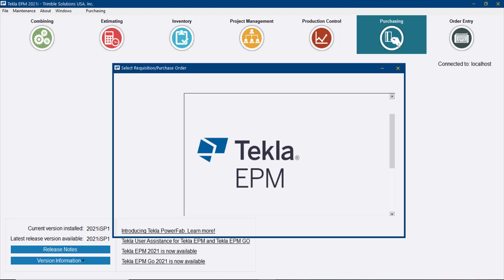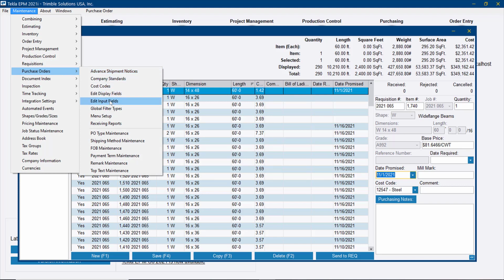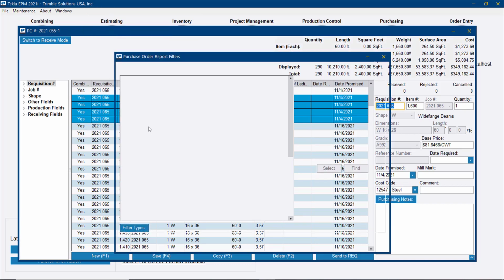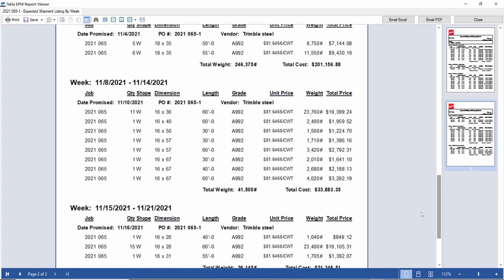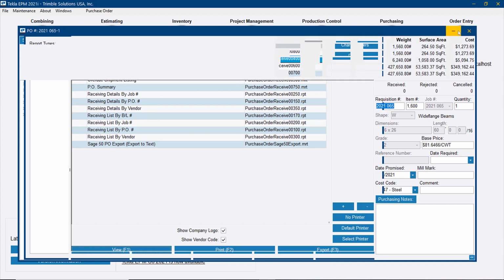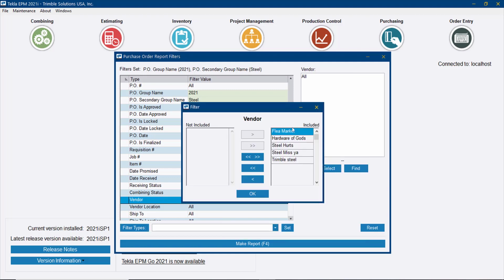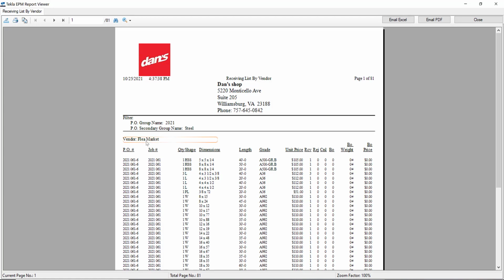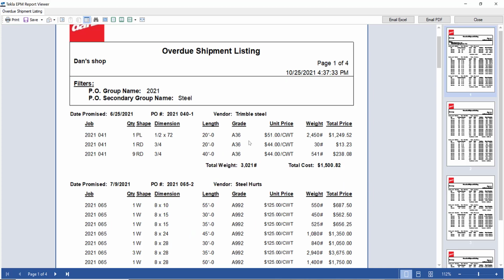Tekla EPM's Receiving Reports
Get a better handle on outstanding purchase orders and expected shipments with Tekla EPM's Receiving Reports.